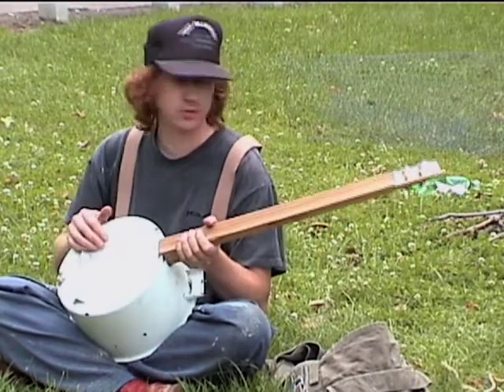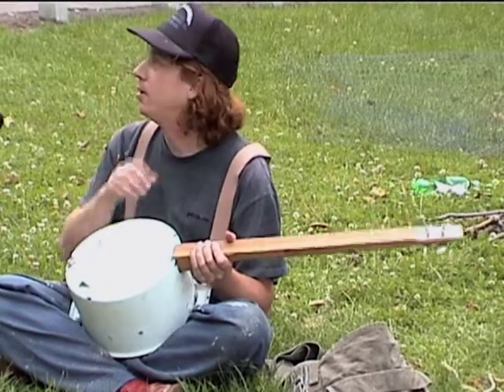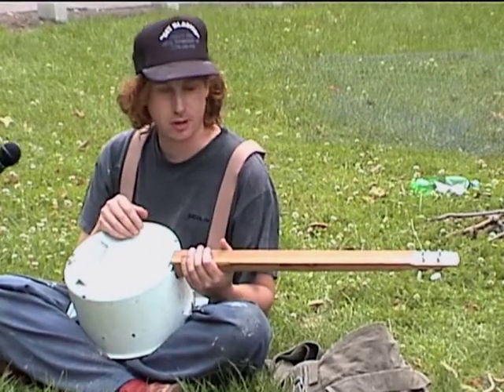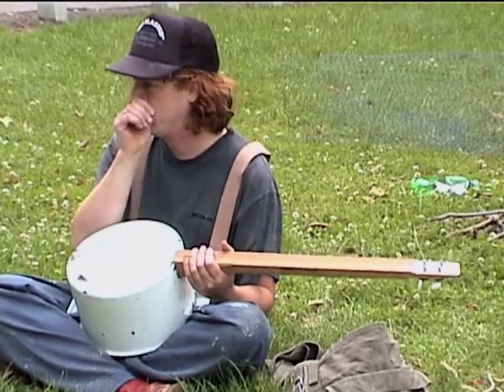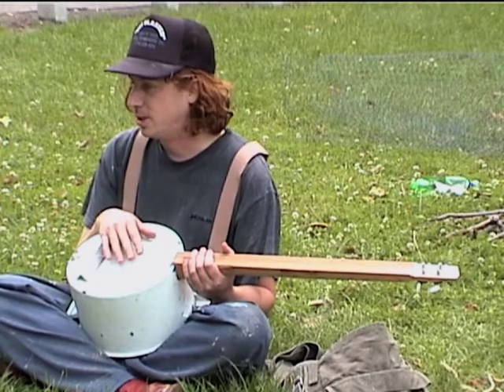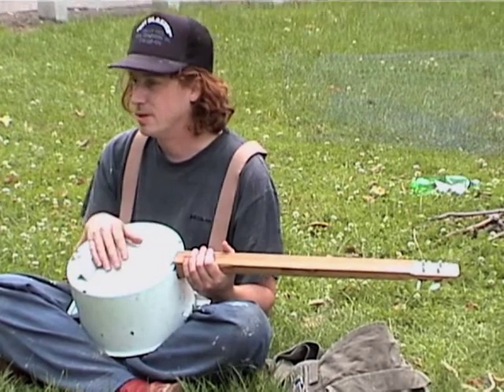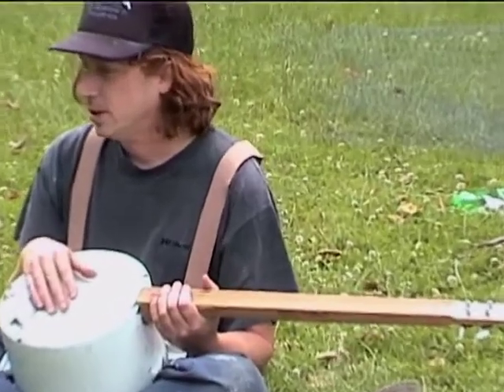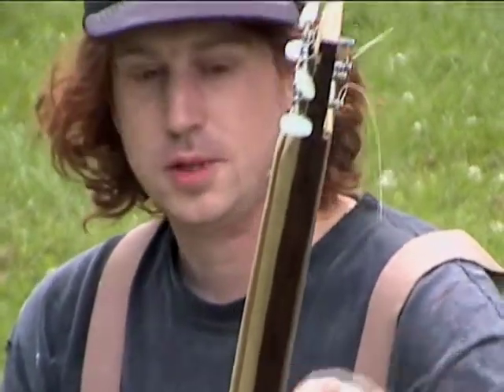Ted Flynn interviewed 6/11/2000 in Lincoln Park during Festism 2000.